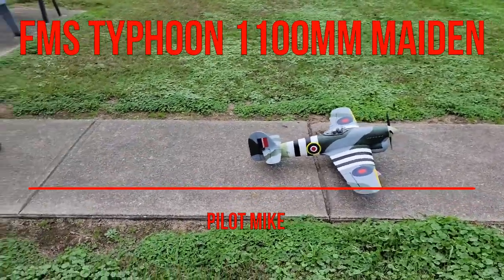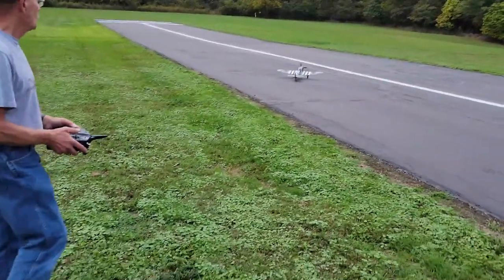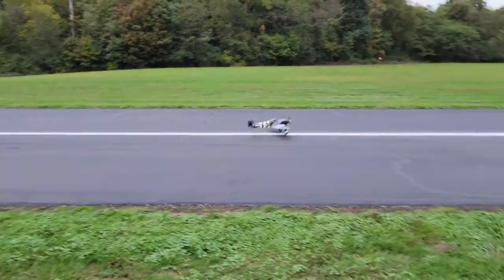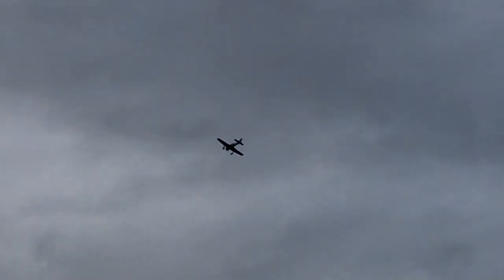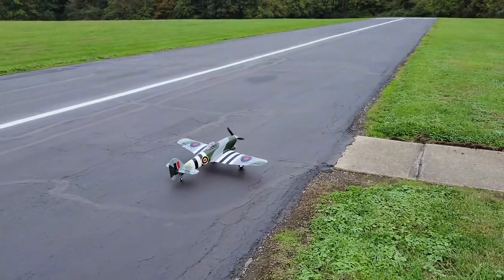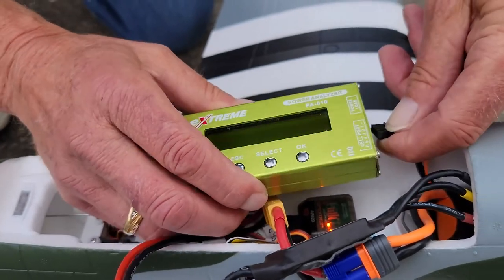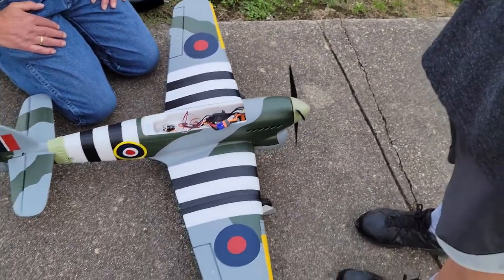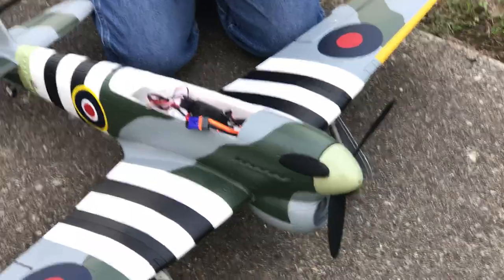FMS Typhoon 1100mm Maiden by Pilot Mike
The Hawker Typhoon was a British single-seat fighter-bomber, produced by Hawker Aircraft. When the Luftwaffe brought the formidable Focke-Wulf Fw 190 into service in 1941, the Typhoon was the only RAF fighter capable of catching it at low altitudes; as a result it secured a new role as a low-altitude interceptor. From late 1942 the Typhoon was equipped with bombs and from late 1943 RP-3 ground attack rockets were added to its armory. With those weapons and its four 20mm Hispano cannons, the Typhoon became one of the Second World War's most successful ground-attack aircraft.

Take to the skies with one of FMS’s latest offerings, the Hawker Typhoon 1100mm PNP! This scale 1100mm wingspan warbird is a sight to behold. Reinforced wing surfaces allow flyers to perform advanced maneuvers like point rolls, barrel rolls, Immelmanns, half-Cubans, and split S’s with ease. Supporting retractable landing gear, 3-blade prop with spinner, and spit flaps all add to the realism of this incredible model. This plane has the power, detailed features, and durability that discerning flyers will appreciate, if you are looking for a British warbirds fighter, this is a great choice for you.